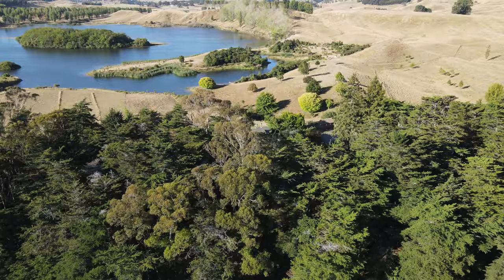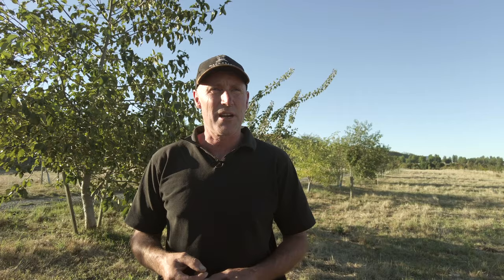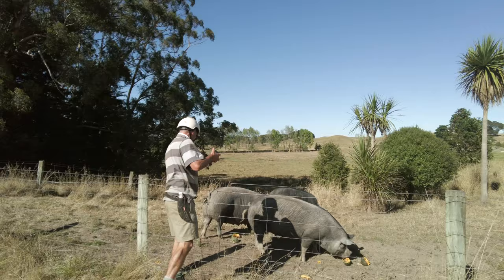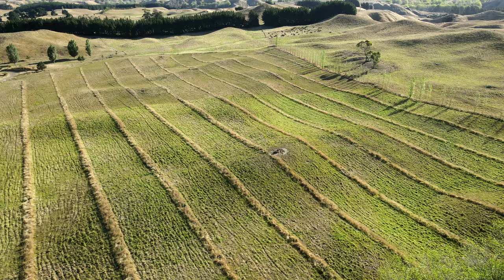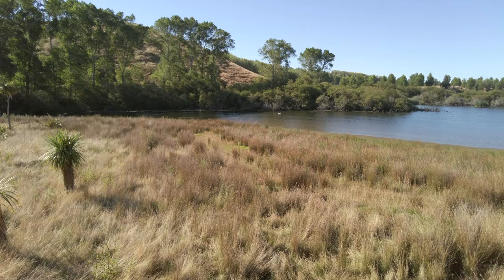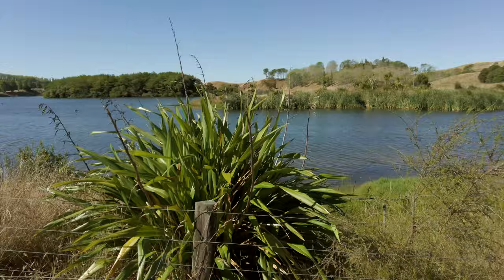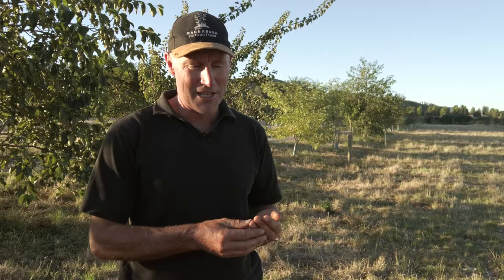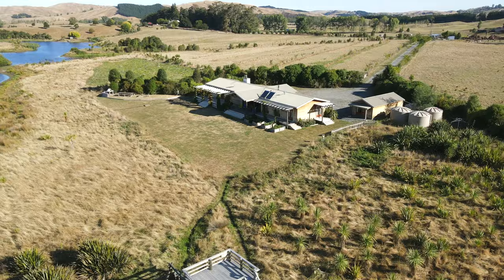Regenerative Agriculture NZ Farm Tour 2021: S01E02 - Greg Hart : Mangarara Station, Hawke's Bay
Æ : Action Ecology - 2021 Regenerative Agriculture farm visit tour of Aotearoa NZ.

Greg & Rachel Hart operate a mixed ecological regenerative farm in Hawke's Bay, New Zealand. Their operation includes: cows, sheep, pigs, chickens as well as fruit, nut, timber and native trees. They also run a fantastic eco-lodge offering accomodation and catering

For more about regenerative land use, design, management, agriculture, farming and agroecology - or to learn more about Shane Ward and Action Ecology